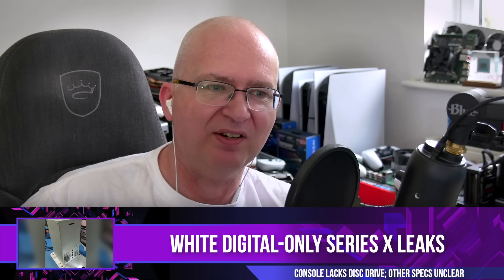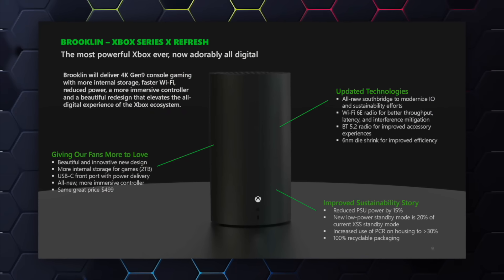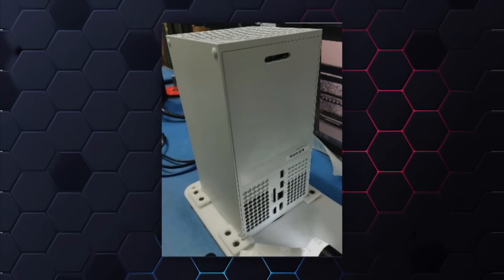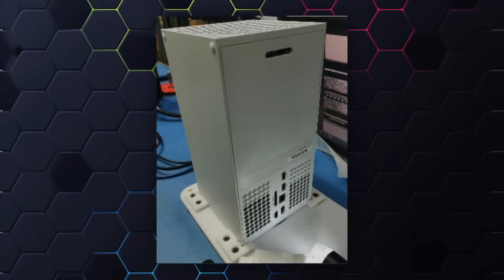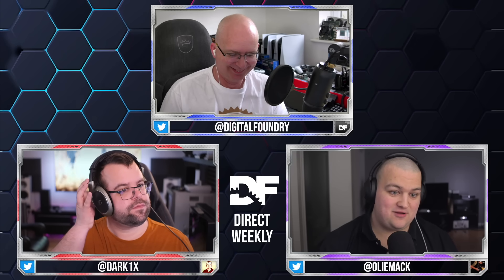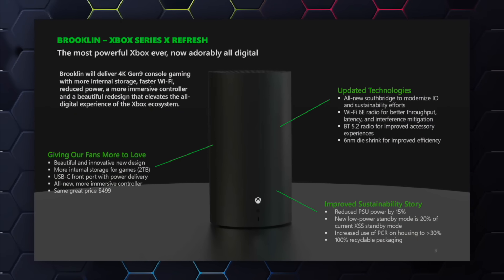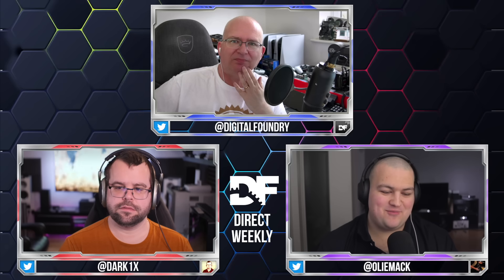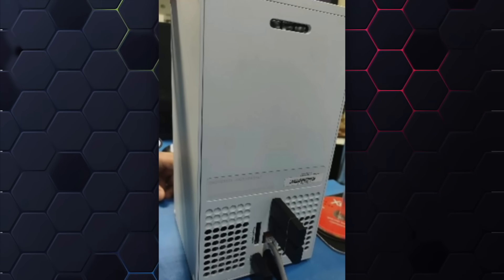Xbox Series X 'All Digital' Is Legit: So What Do We Think?